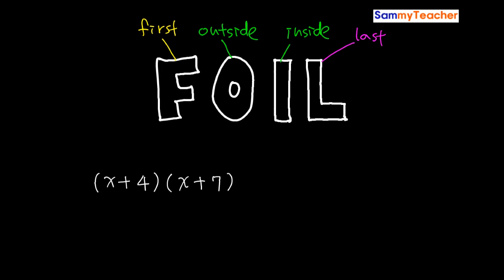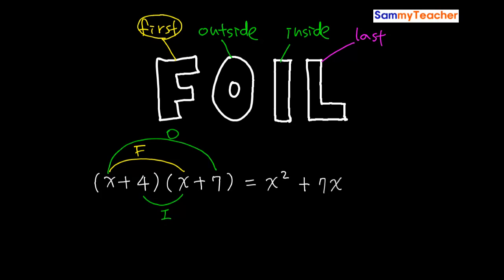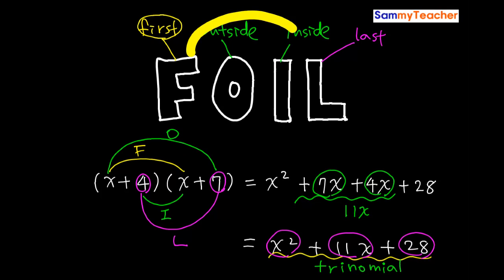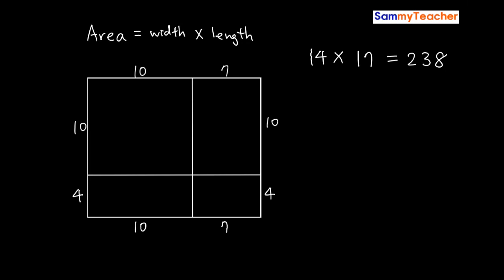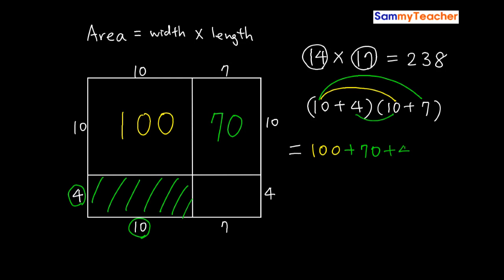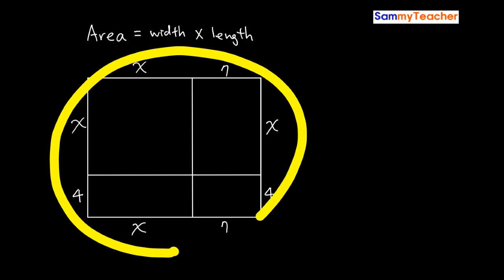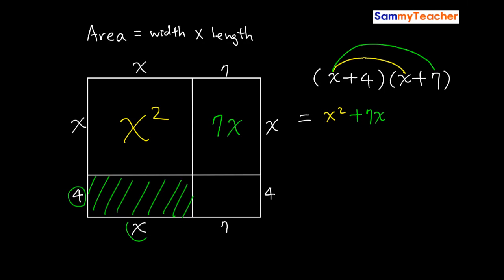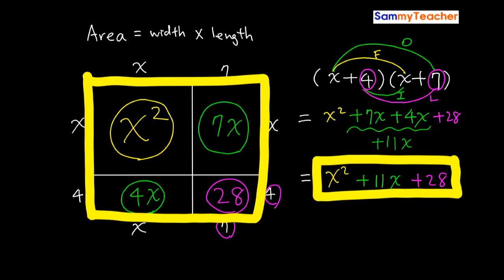Why do we FOIL in Algebra?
We learn the FOIL method when we multiply two binomials in Algebra. But do we know why we do it? Let's find out~!